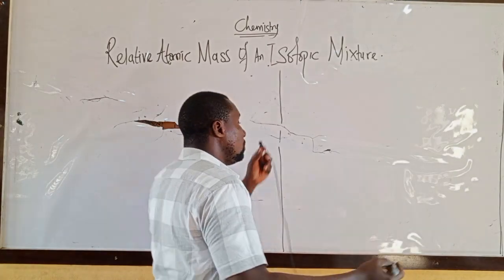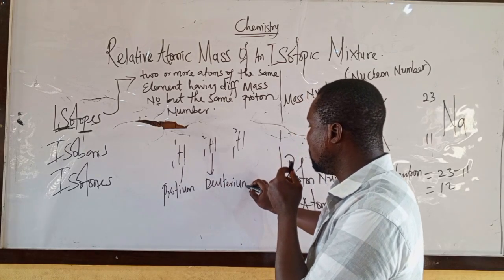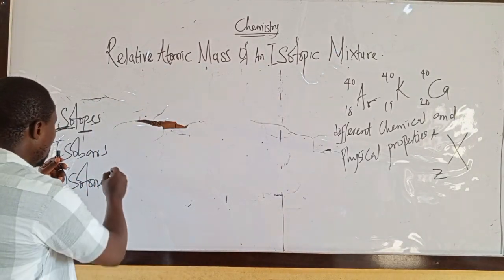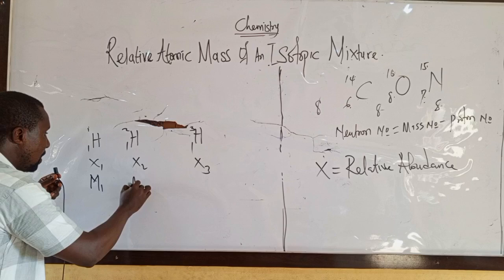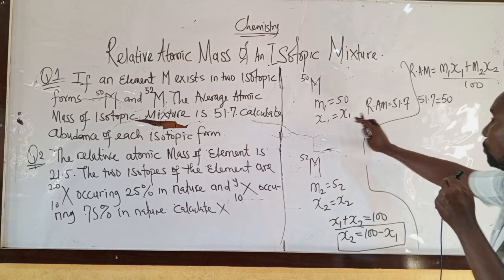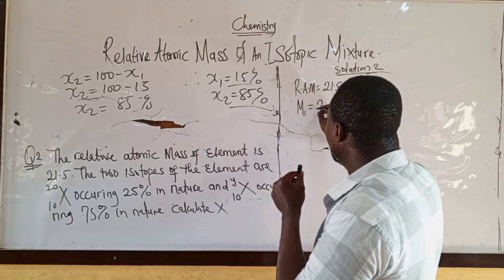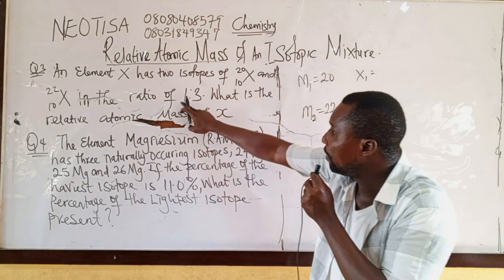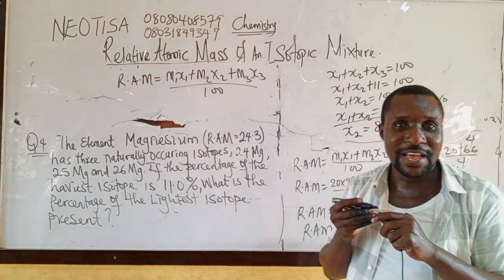RELATIVE ATOMIC MASS OF ISOTOPIC MIXTURES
Relative Atomic Mass by Percentage Abundance, Isotopes, Isomers, and Isobars

In this video, we'll dive into the fascinating world of atomic masses and explore how relative atomic mass is calculated using percentage abundance. You'll learn about the different types of atoms that make up an element, including isotopes, isomers, and isobars.

We'll start by defining what relative atomic mass is and how it's used to identify elements. Then, we'll delve into the concept of percentage abundance and how it's used to calculate the relative atomic mass of an element.

You'll also learn about the different types of isotopes, including stable and radioactive isotopes, and how they affect the relative atomic mass of an element. We'll also discuss isomers, which are atoms with the same number of protons and neutrons but different arrangements, and isobars, which are atoms with the same mass number but different numbers of protons and neutrons.

By the end of this video, you'll have a deep understanding of relative atomic mass and how it's calculated, as well as the different types of atoms that make up an element. Whether you're a student looking to ace your chemistry exams or a science enthusiast curious about the atomic world, this video is for you!

Topics covered:
- Relative atomic mass
- Percentage abundance
- Isotopes (stable and radioactive)
- Isomers
- Isobars
- Calculation of relative atomic mass